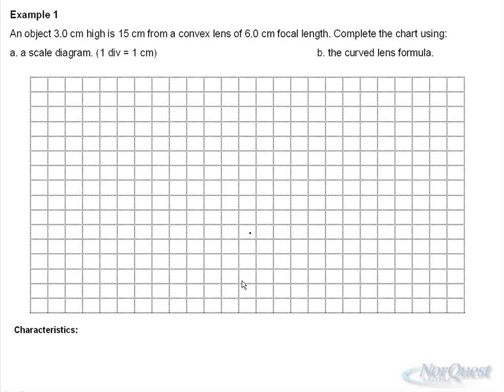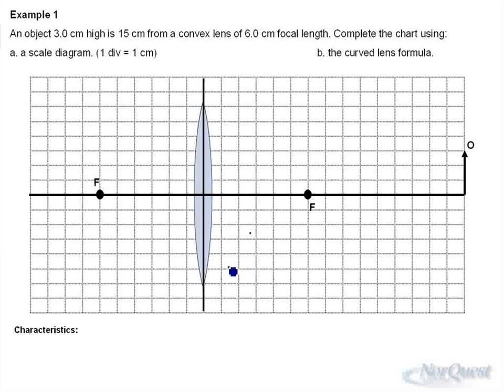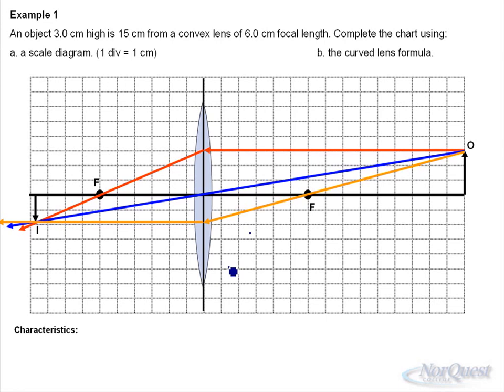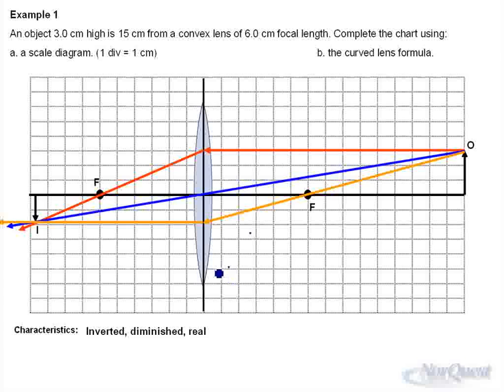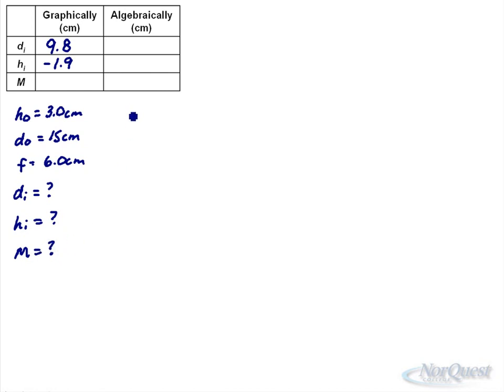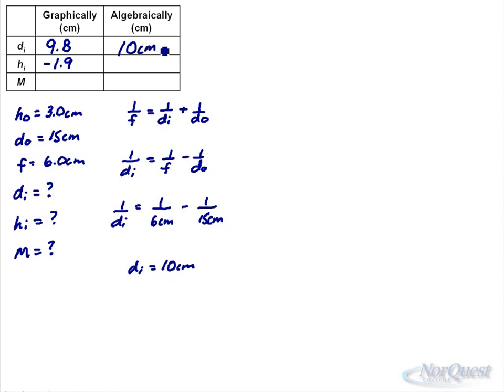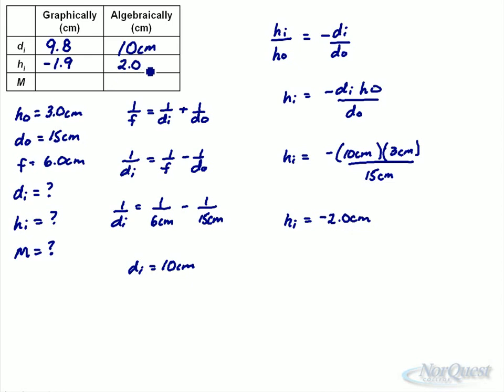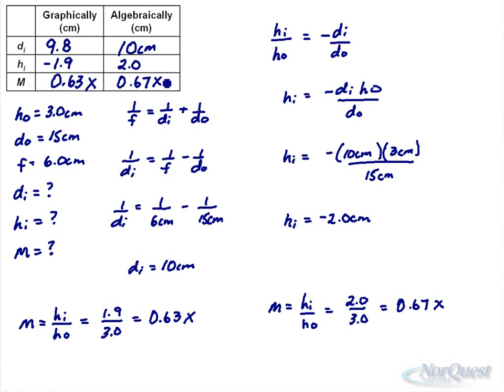U4L5EX1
Electromagnetic Radiation: Lenses